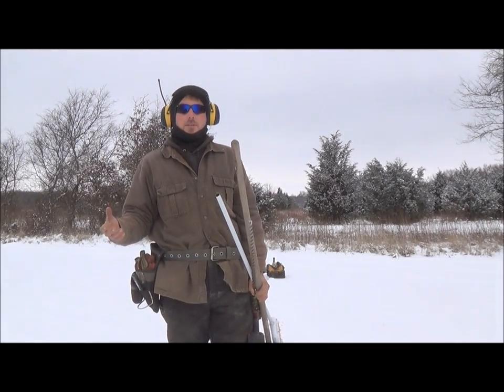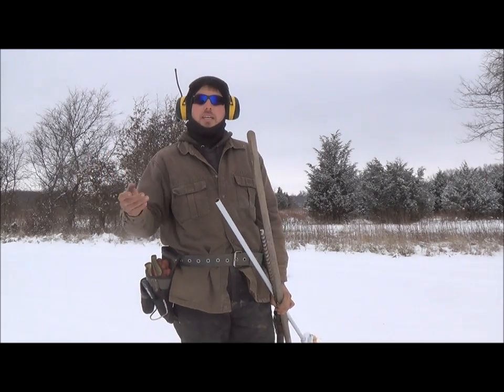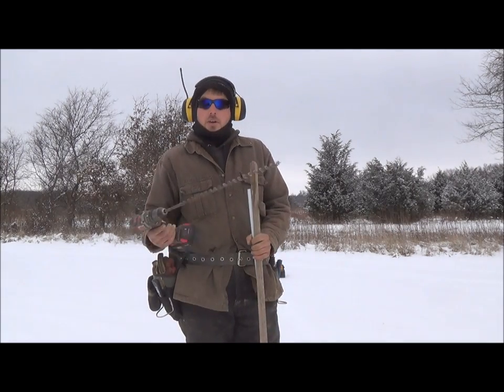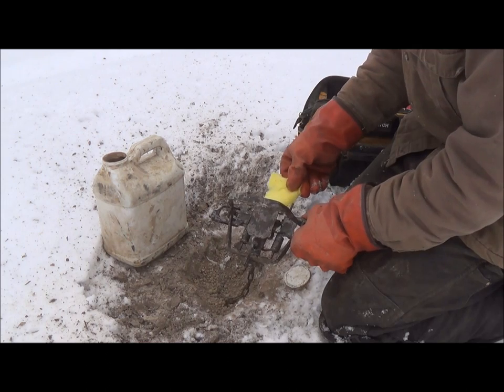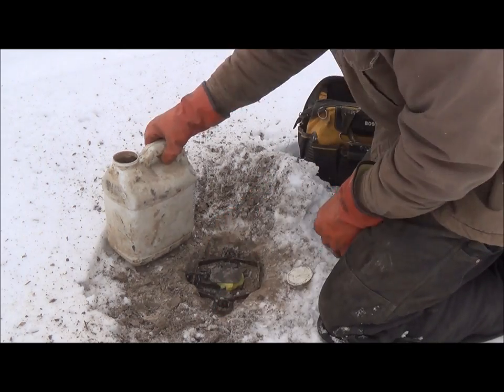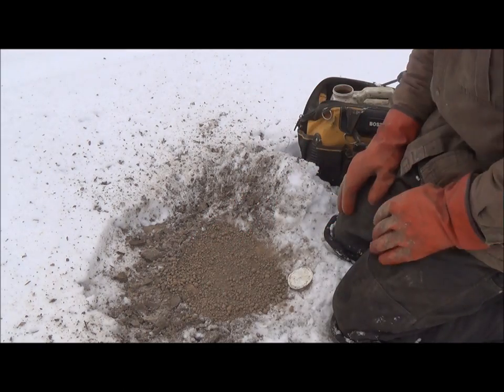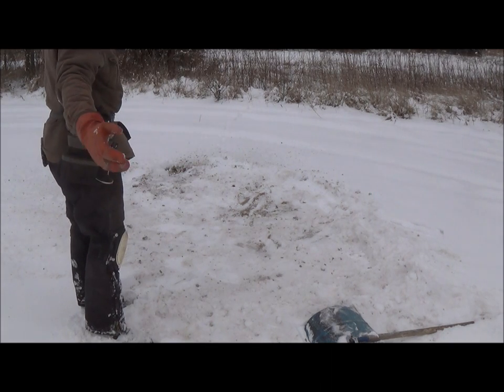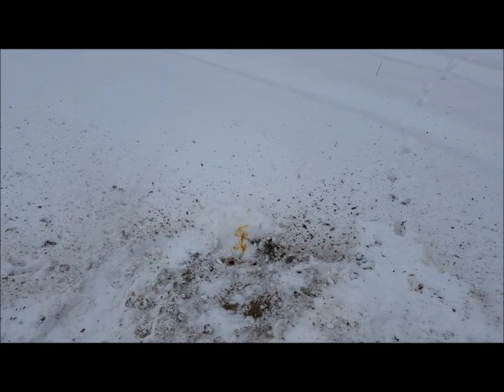Setting For Coyotes- Frozen Ground and Snow